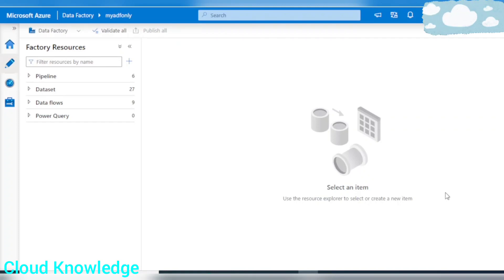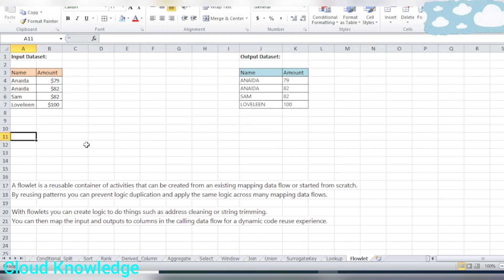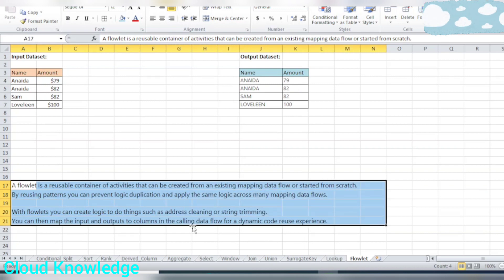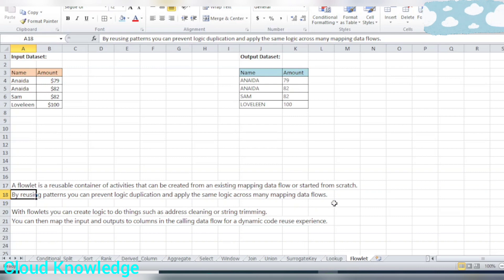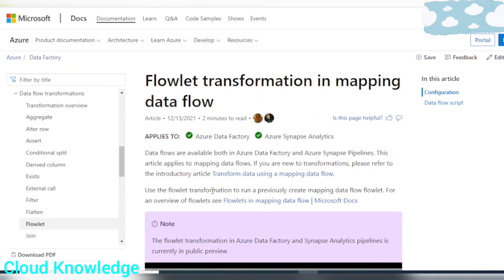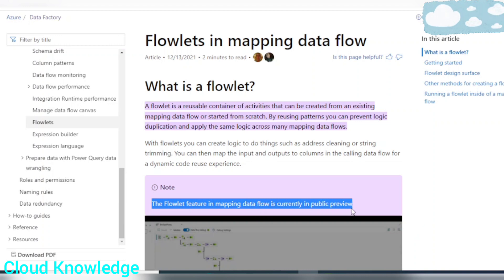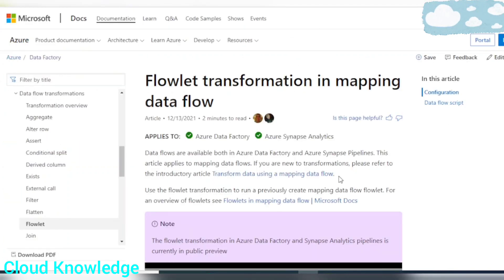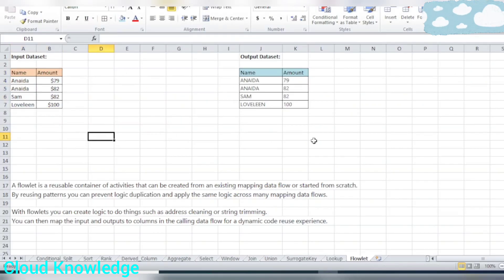Flowlet Transformation in Mapping Data Flow | Azure Data Factory Tutorial | Beginner Level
A flowlet is a reusable container of activities that can be created from an existing mapping data flow or started from scratch. By reusing patterns you can prevent logic duplication and apply the same logic across many mapping data flows.

With flowlets you can create logic to do things such as address cleaning or string trimming. You can then map the input and outputs to columns in the calling data flow for a dynamic code reuse experience.

Debugging a flowlet has a couple of differences from the mapping data flow debug experience.

First, the preview data is only available at the output of the flowlet. To preview data, make sure to select the flowout output and then the Preview Data tab.
Second, because flowlets are dynamically mapped to inputs, in order to debug them flowlets allow users to enter test data to send through the flowlet. Under the debug settings, you should see a grid to fill out with test data that will match the input columns. Note for inputs with a large number of columns you may need to select on the full screen icon.